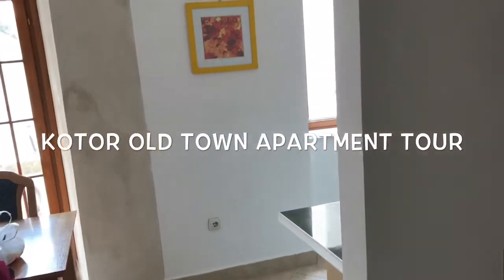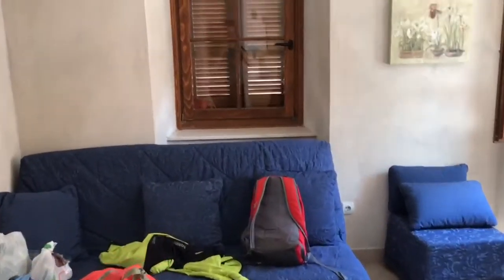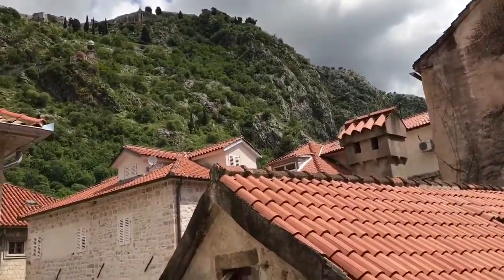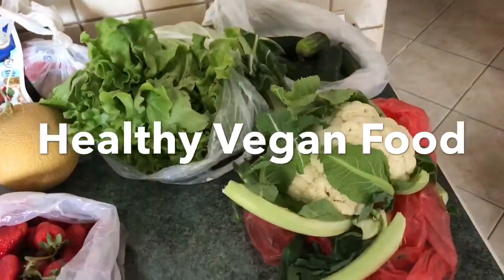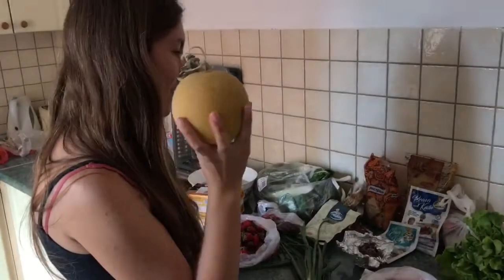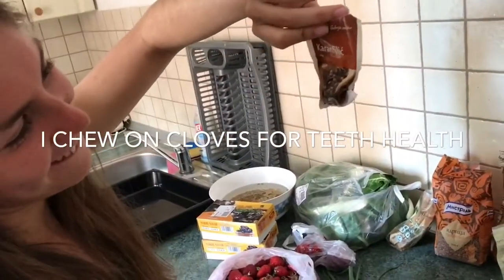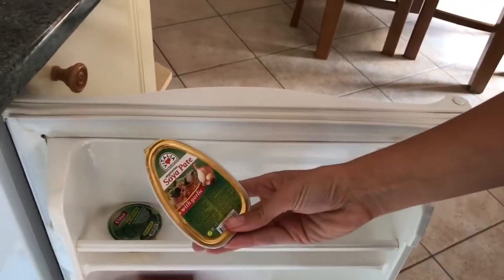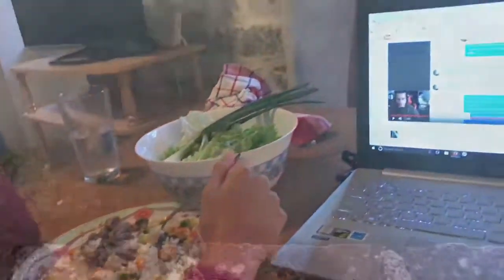25 Dollar Airbnb Apartment Tour in Kotor, Montenegro + Healthy Vegan Food Haul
Here is our honest review of airbnb apartment in old town Kotor in Montenegro. We also show you what we eat, so you have an idea about food and accomodation @ Healthy Vegan Adventures.